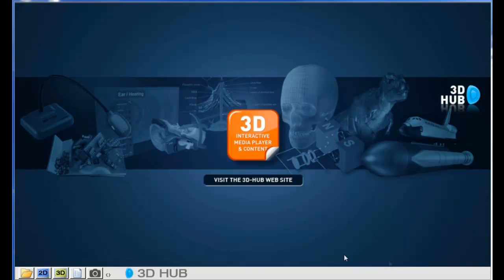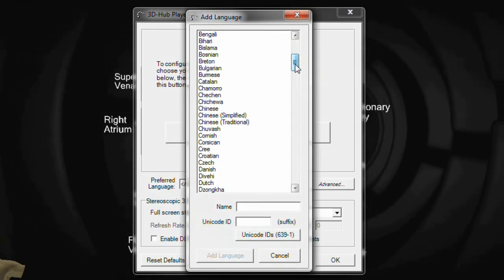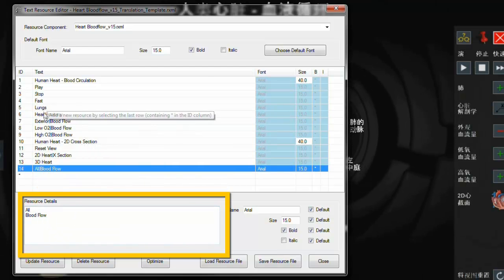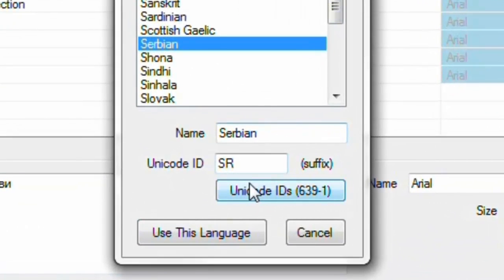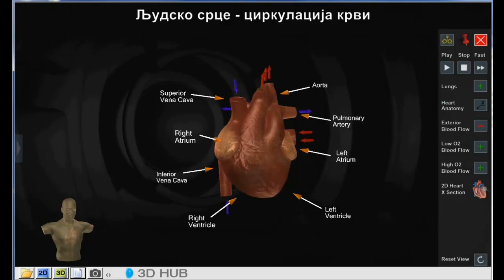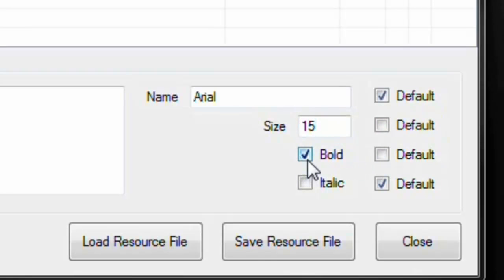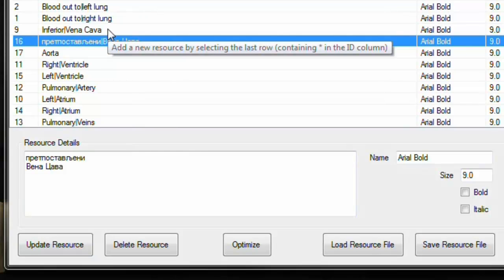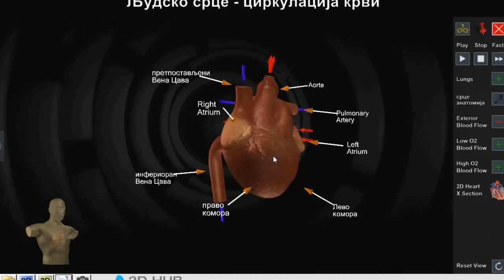3D-Hub Player Language Conversion Process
3D-Hub lessons are created in a unique fashion that allows them to be easily converted to new languages. Language conversion is complete and seamless. It covers all aspects of interactive 3D content labeling, explanatory text, and the control user interface. The underlying system is based on Unicode text standards which means virtually all written languages and character sets are supported.

The conversion process is simple and accessible. A straightforward tabular text editing tool accesses all lesson text and enables translated strings to be easily substituted. Default fonts and point size can be controlled to assure maximum legibility and accommodate differing character sets and word length. No programming or deep file access is required and results can be accessed immediately in the 3D-Hub Player.